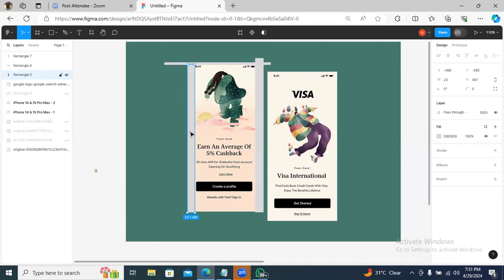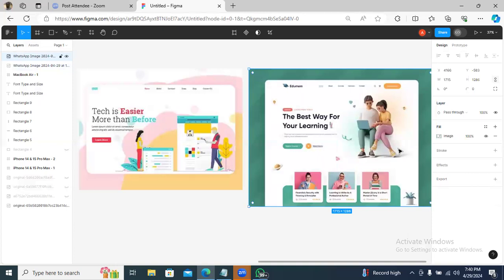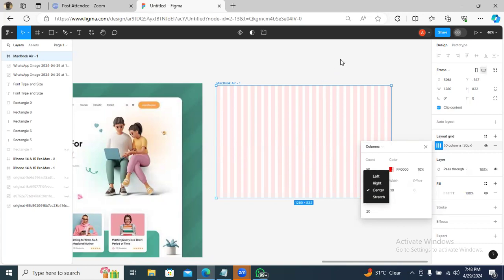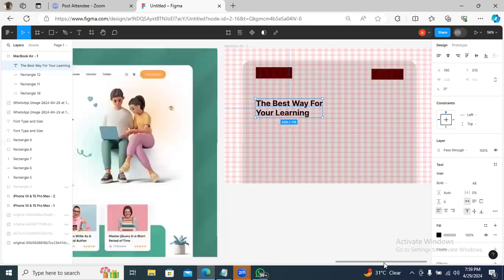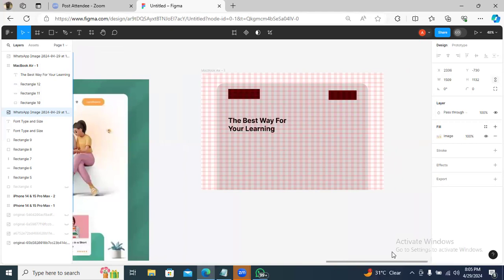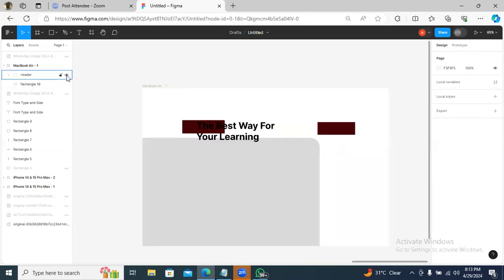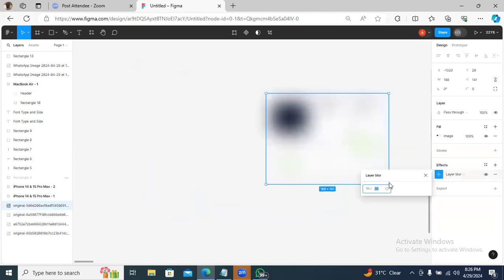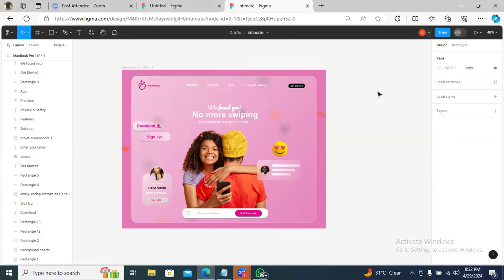Text Alignment and Grid design